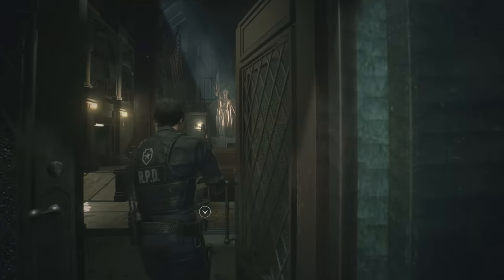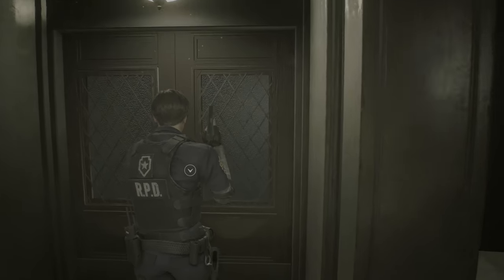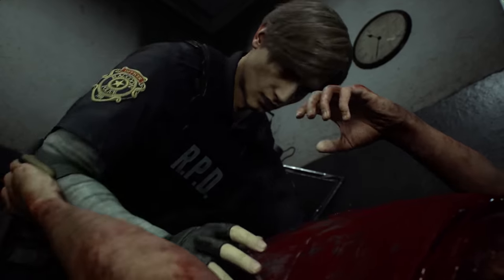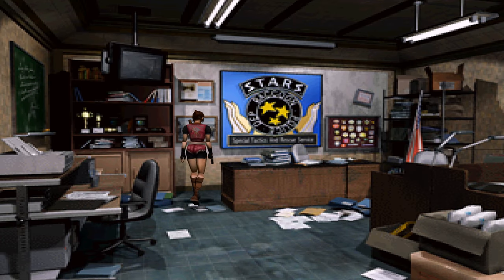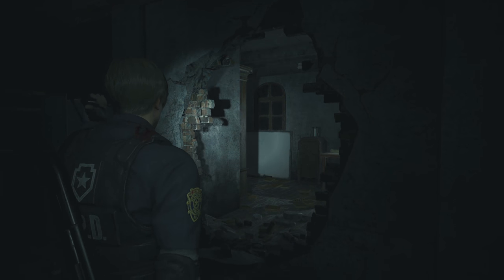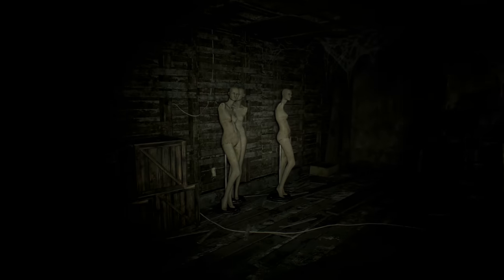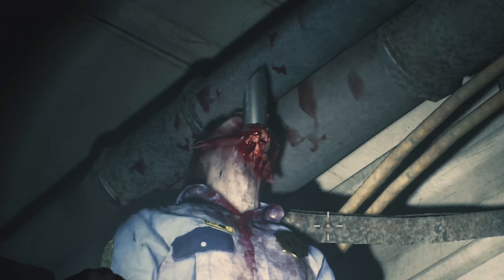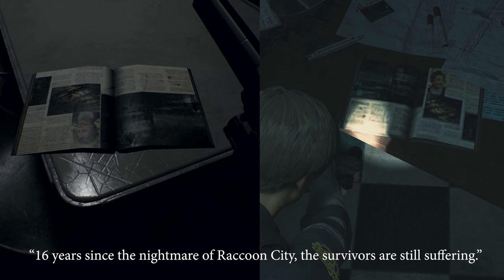Resident Evil 2 Remake ALL SECRETS & Easter Eggs You May Have Missed Part 1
RE2 Remake One Shot Demo
Resident Evil 2 Remake Secrets

This is the comprehensive list of all the easter eggs and secrets found in the Resident Evil 2 Remake demo. Let us know if we missed any! We cover everything from hidden easter eggs, in-game secrets, callbacks to the original game and connections to past games in the series.

Includes:

Leon’s Jacket & STreet Clothes
The RPD Outside & Gate Easter Egg
Marvin’s Hero Antics,
We Do It & The Raccoon Police Department Motto
The STARS Team Photo
Nemesis (or Mr X)?
JoJo Locker
Outbreak & Rita Phillips,
RE7 Mannequins,
Andre Eating Pipe,
The RE Engine, Jack’s Scribblings & The Magazine